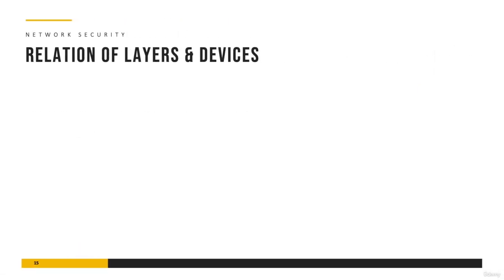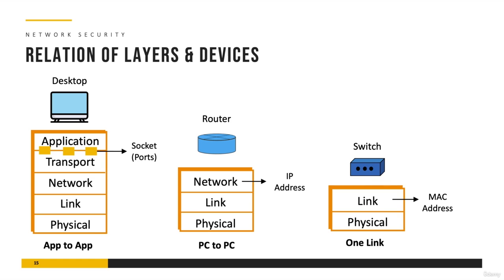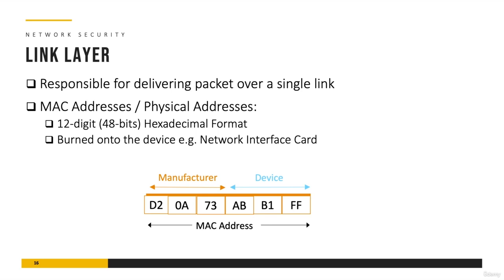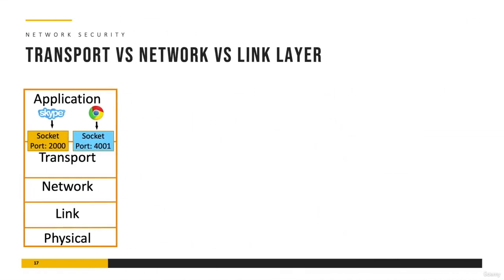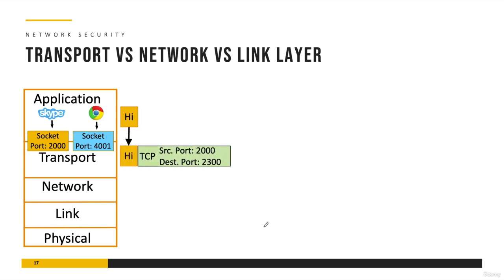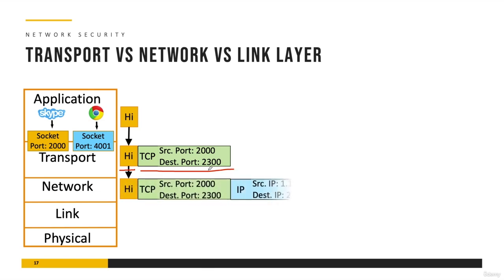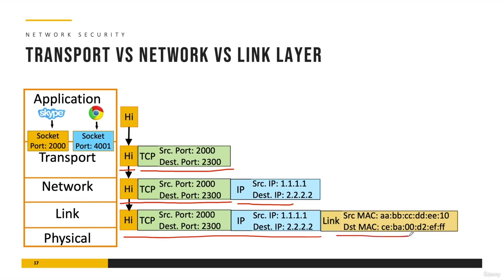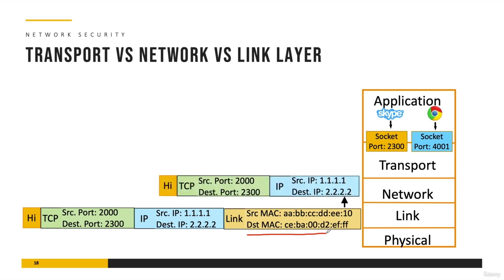2.5 The Link Layer.mp4